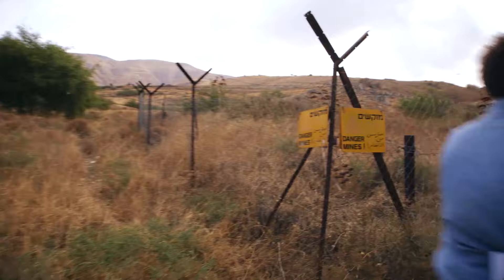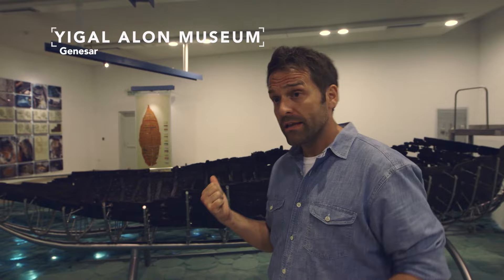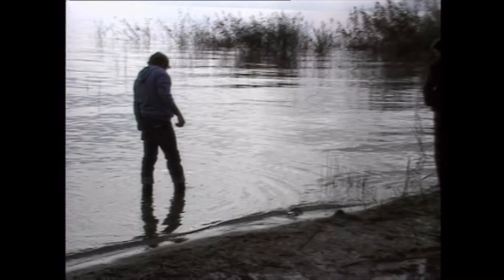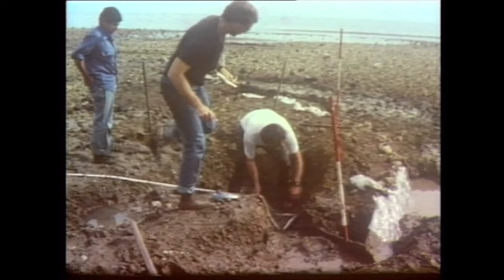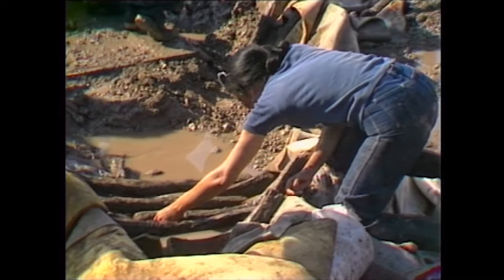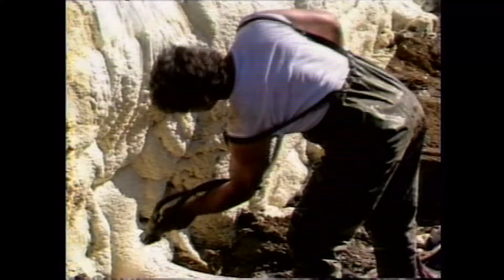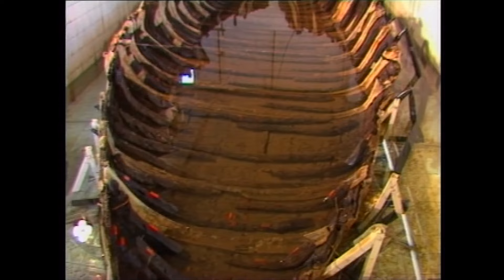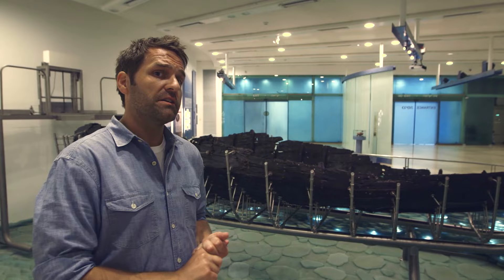Galilee Boat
The Galilee Boat
The Galilee Boat is a first century fishing vessel discovered on the shoreline of Genesar, a few miles south of Capernaum. This artifact, also known as the “Jesus Boat,” puts the Gospel accounts on the Sea of Galilee into better context.

During a major drought here at the Sea of Galilee, two brothers noticed a large oval shape in the muddy shoreline. Representatives of Israel’s Department of Antiquities checked it out and confirmed that it was the remains of an ancient fishing vessel.

What happened next was remarkable. Working around the clock, the Galilee Boat was exhumed from the mud over an eleven-day-period in a painstaking process that preserved the fragile remains. The boat was wrapped in a polyurethane shell and then immersed in a special tank of water. Over a period of years, the rotten wood was replaced with a special wax, underwater. Ultimately, through a process of gradually raising the water temperature over a period of many months, the wax-filled shell was removed from the tank and placed on display at the Galilee Boat Museum in Genesar.

Multiple studies have dated the Galilee Boat – or “Jesus Boat” -- in the range of 100 BC to 100 AD. The structure and features of the Galilee Boat are consistent with the fishing boats mentioned throughout the Gospel accounts and depicted in ancient artwork of the period. A famous first-century mosaic corroborates the first-century design of the Galilee Boat, including the four oars, a rudder, and a small mast. A crew of six or more was common.